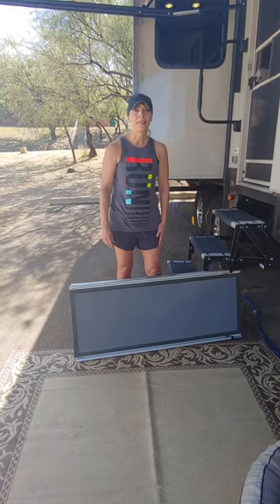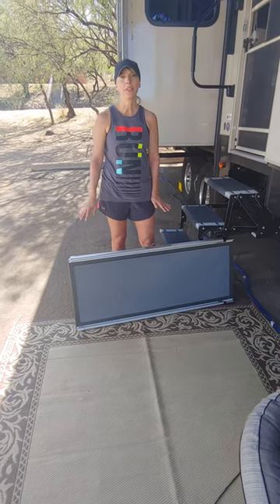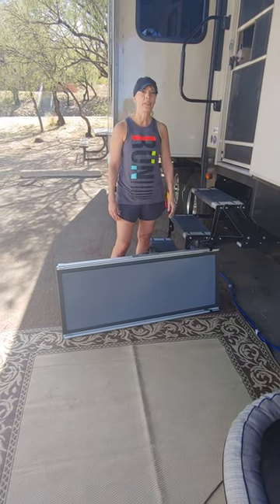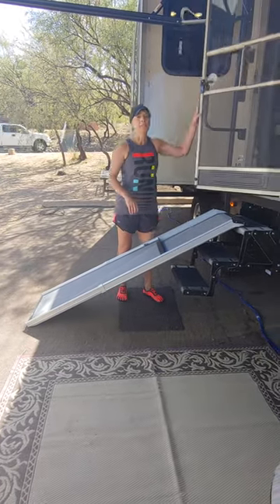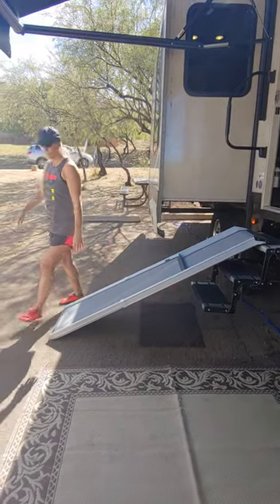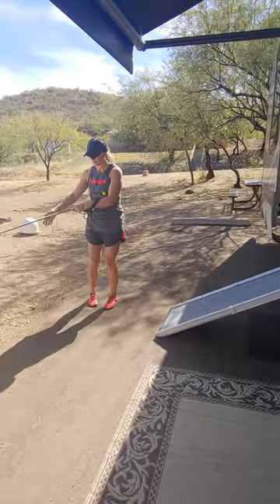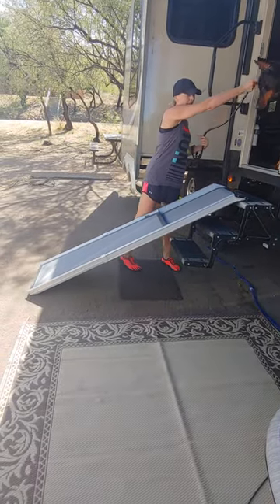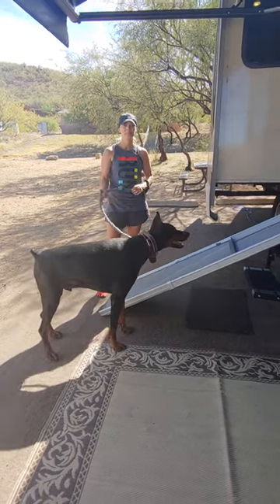dog ramp for 5th wheel RV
petsafe ramp